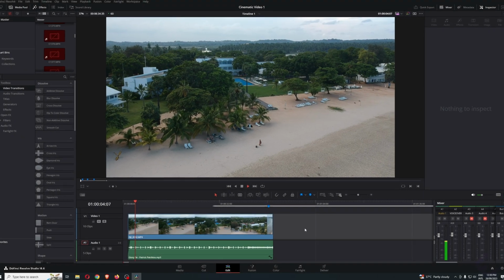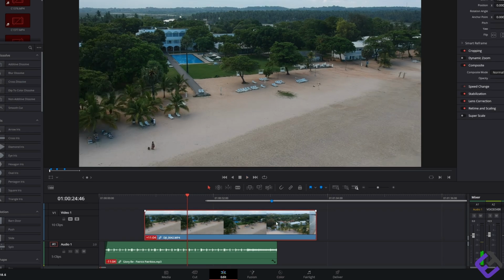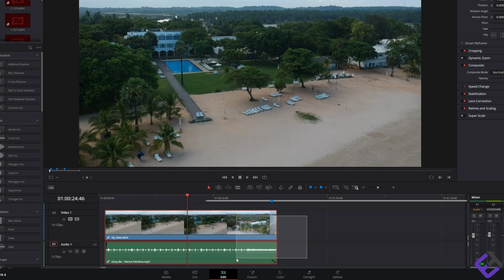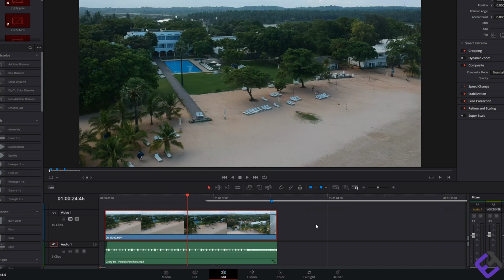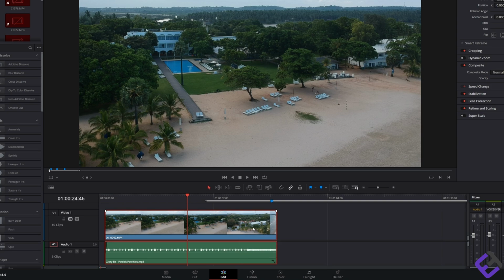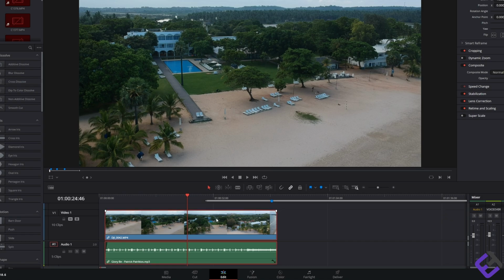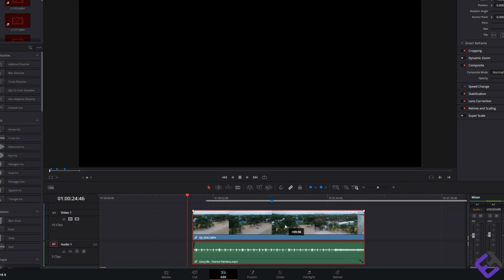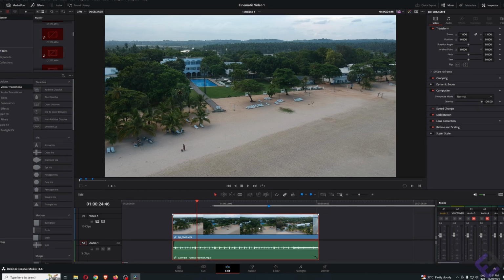How to Fix CLIPS NOT LINKING Correctly in Davinci Resolve | Clip Link Issue | Connect Clips (2024)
☀️ Key Search Words:
Fix Video & Audio Not Linked
Video & Audio Not Linked Fix - DaVinci Resolve
Ezer-Tech
DaVinci Resolve
How to Fix Clips Not Linking Correctly
How to Fix Clips Not Linking Correctly in DaVinci Resolve